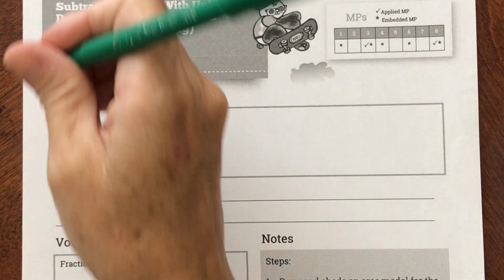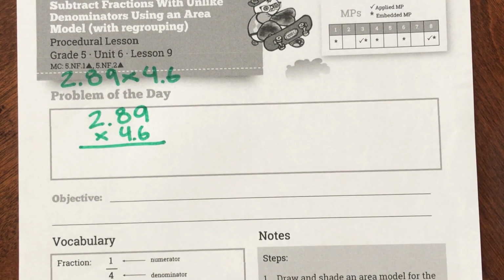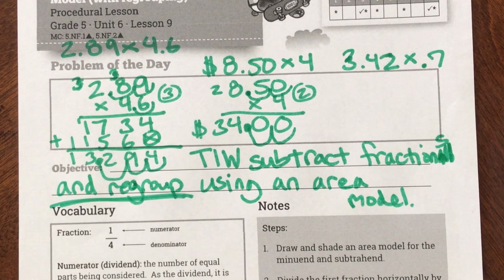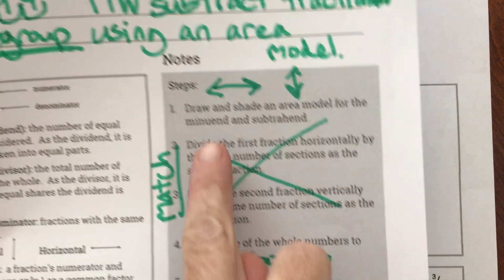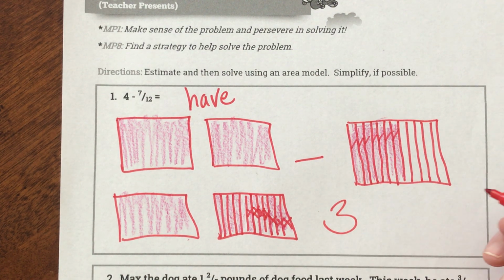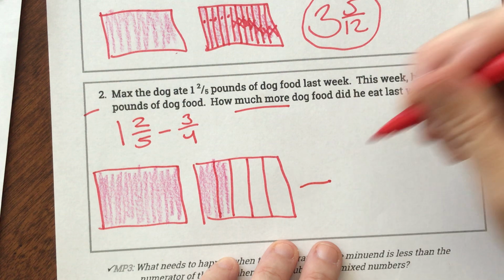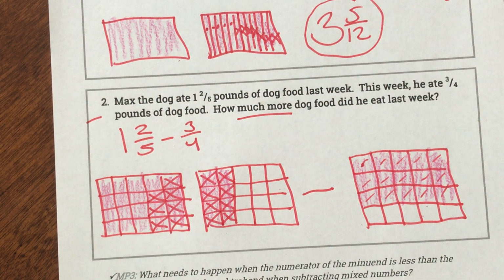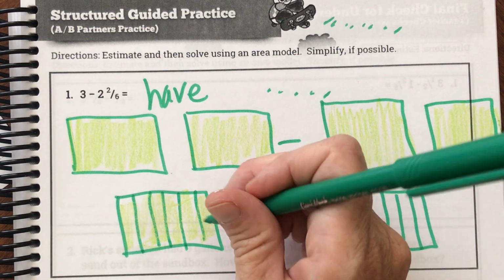5th Grade 6-8 and 6-9